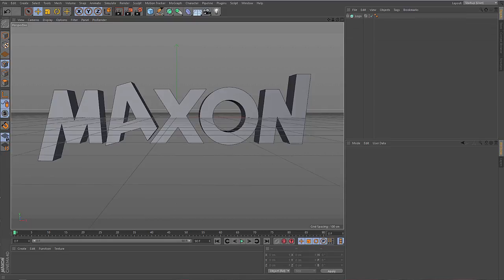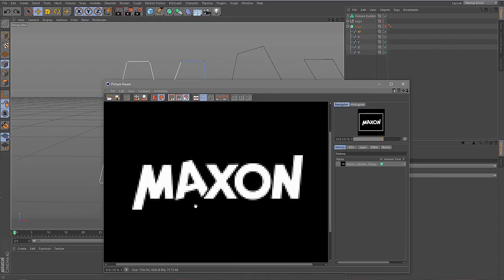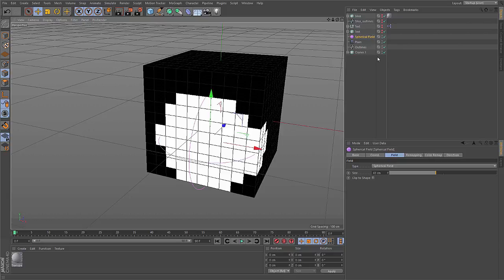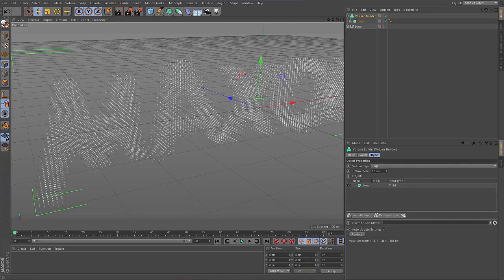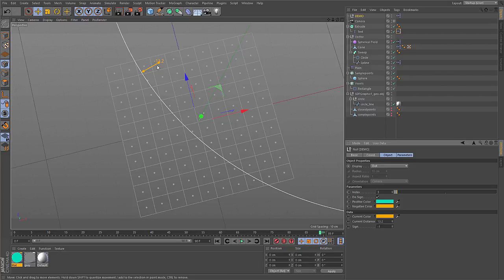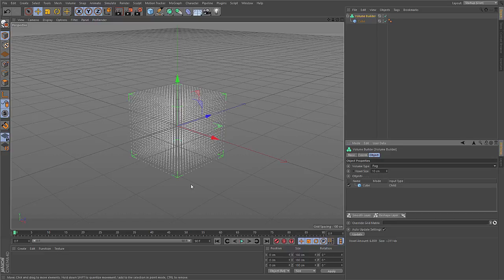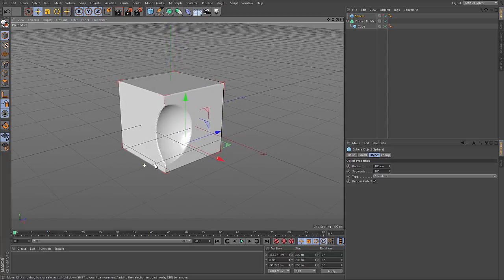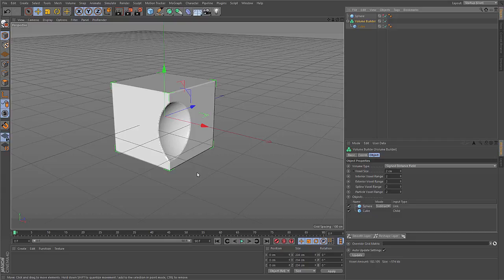Cinema 4D R20 Tutorial - What are Volumes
Tutorial 2/3: youtu.be/H-cykUwp4yU
Tutorial 3/3: youtu.be/Vzt4midvx30